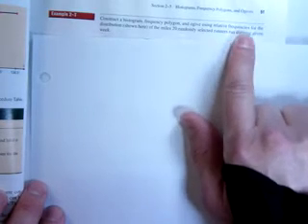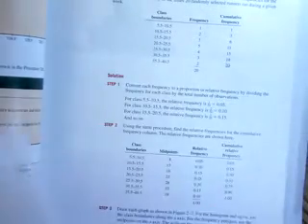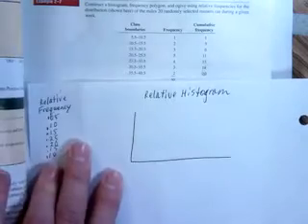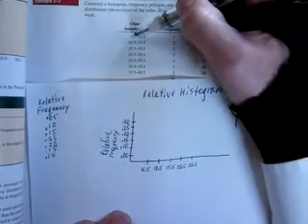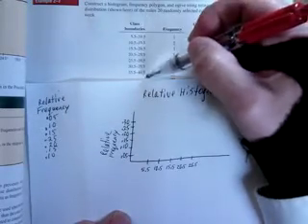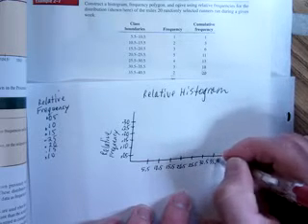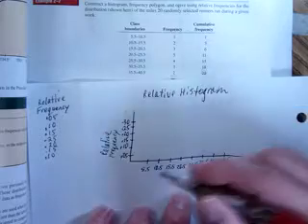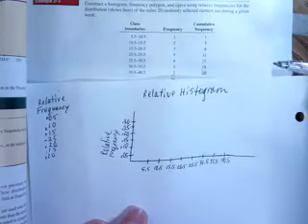Statistics Constructing a Relative Histogram 8 30 2012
Constructing a Relative Histogram